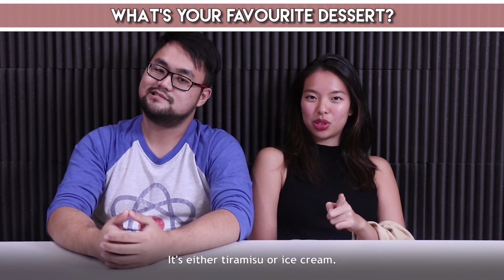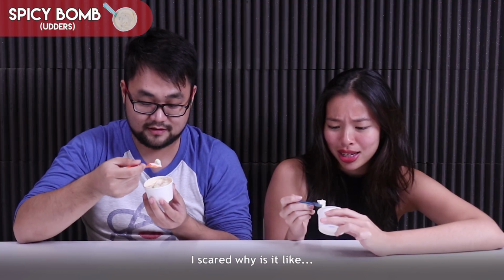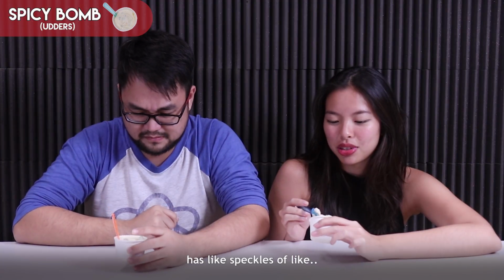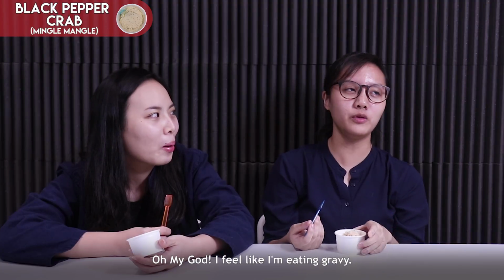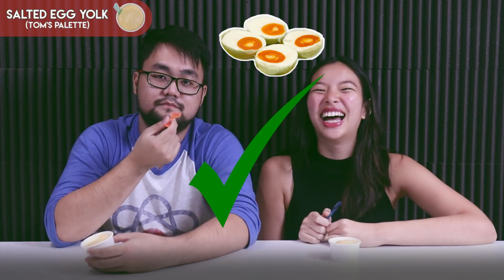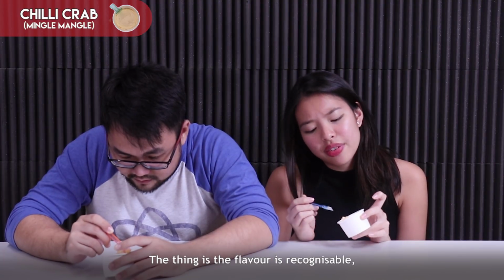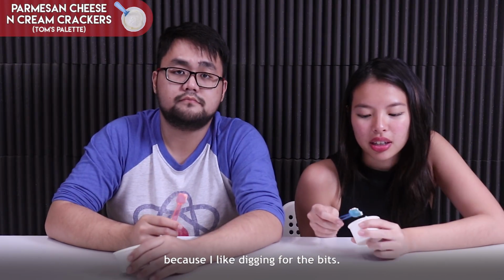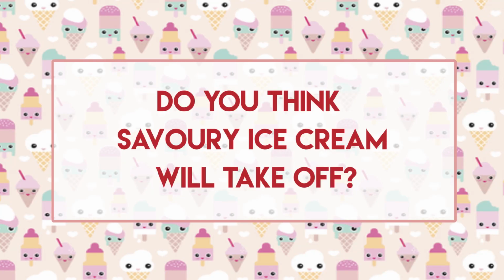Weird Ice Cream Flavours | Taste Testers | EP 18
A perfect dessert on a hot day would definitely be ice-cream. From red velvet and Speculoos to durian and chendol, ice-cream flavours are no longer the usual vanilla or chocolate. In this episode of Taste Testers, we’ve decided to be more adventurous and challenge our taste-buds by trying ice-cream flavours such as black pepper crab, salted egg yolk, and Parmesan cheese. Watch to see which Eatbook member is able to guess the weird ice cream flavours most accurately!

All our videos are not advertorials unless specifically stated.

Something you'd like us to test? Leave it in the comments below!